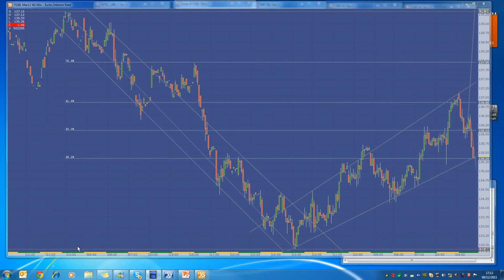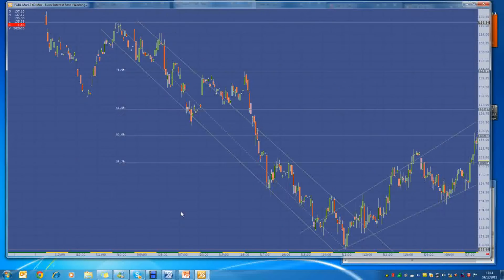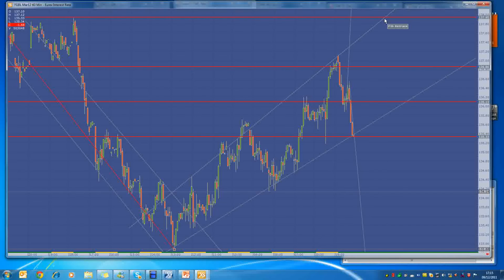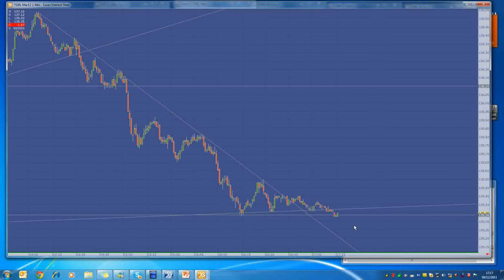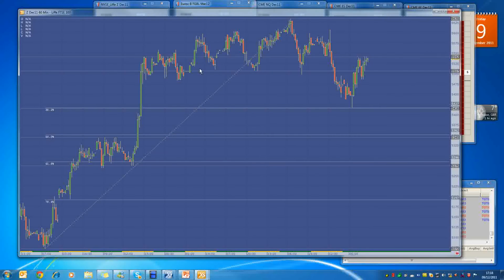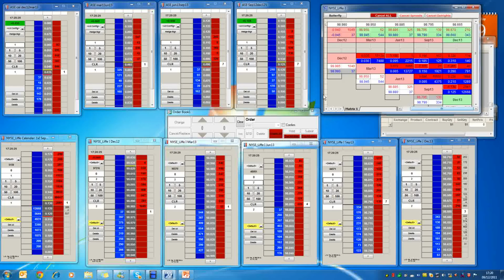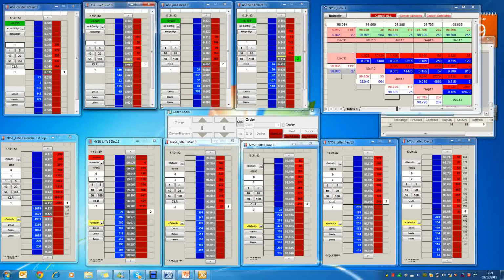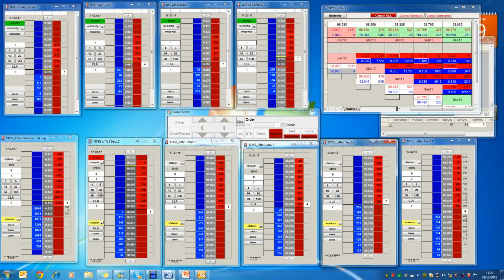Futures trading: Bund, Ftse and Euribor Spreads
Some tough trading conditions in spreads.